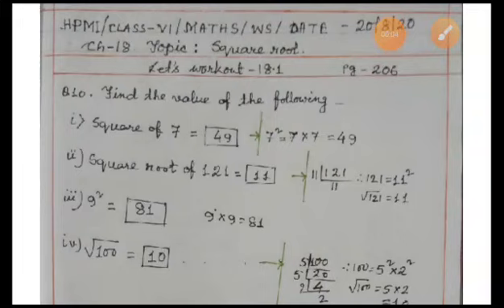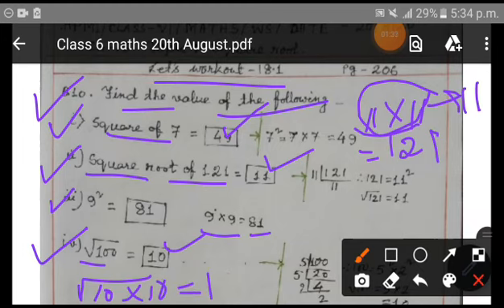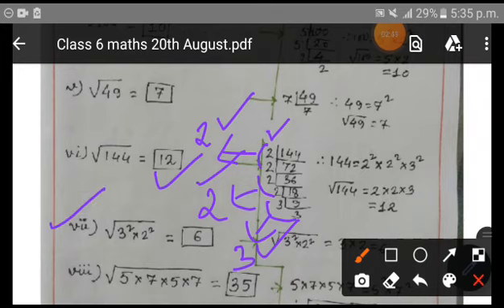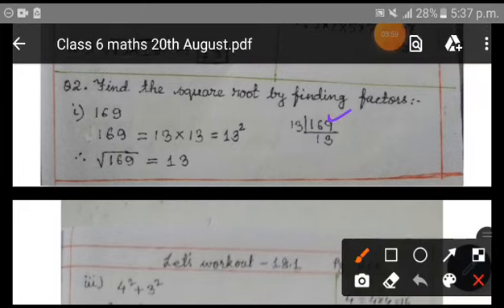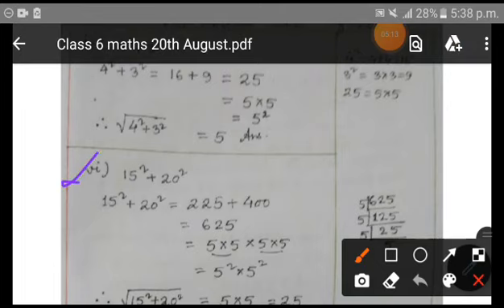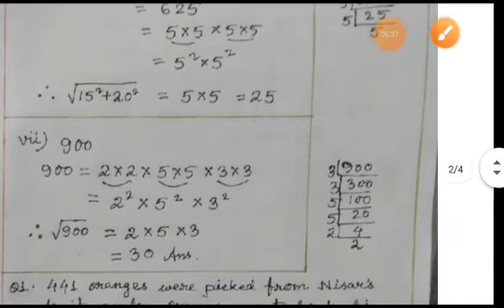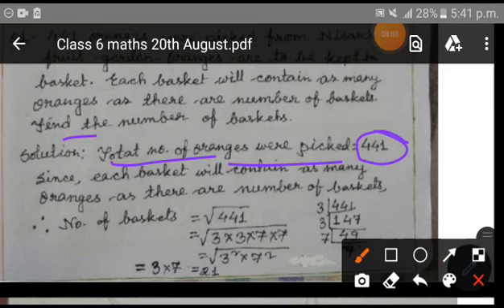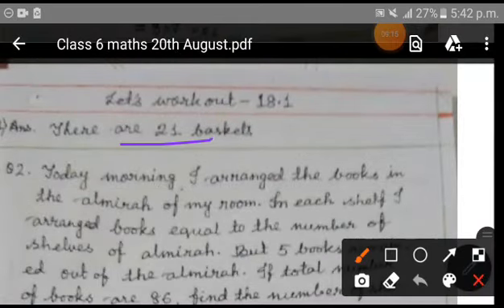20 August 2020